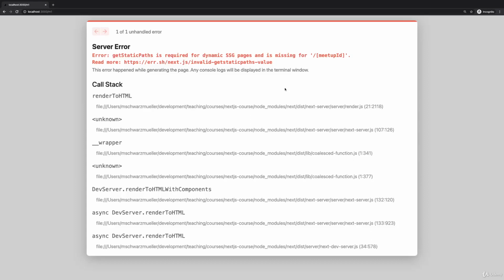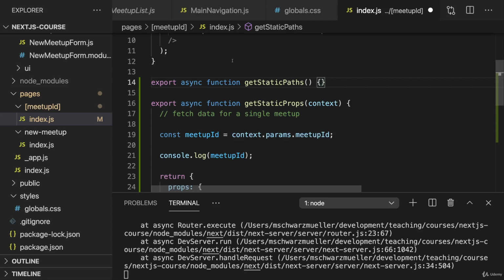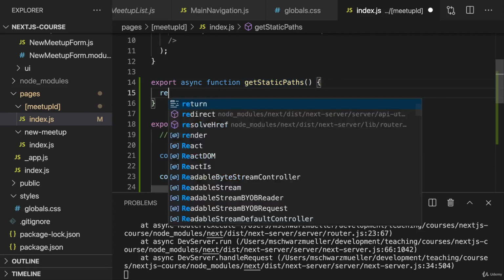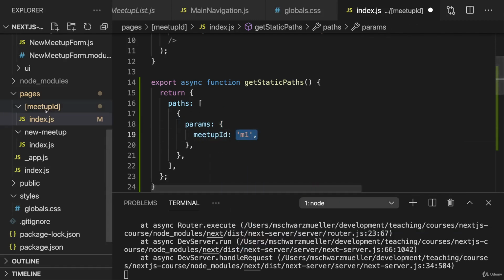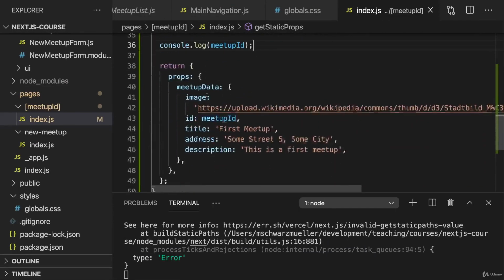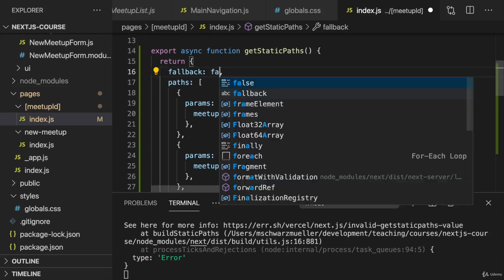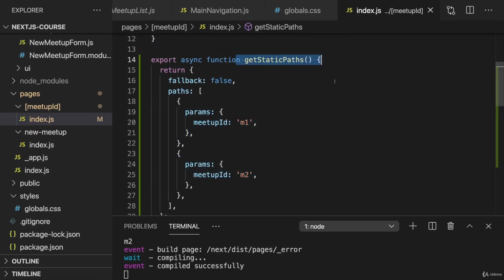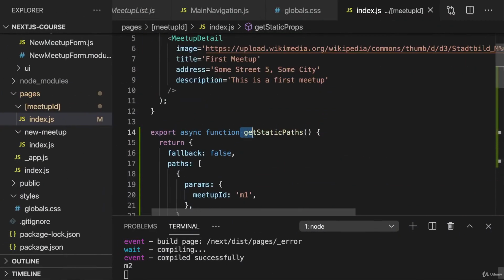255 Dynamic Pages & getStaticProps & getStaticPaths